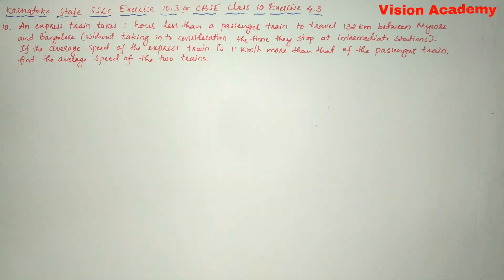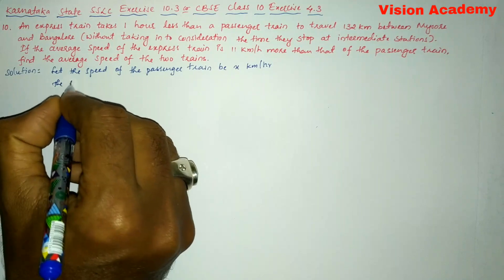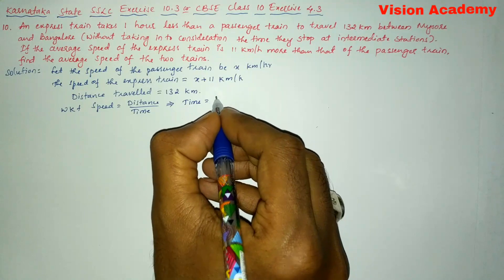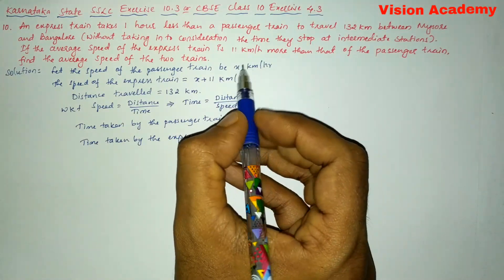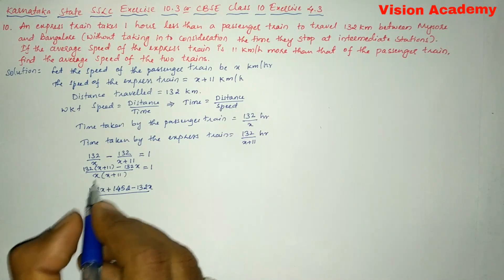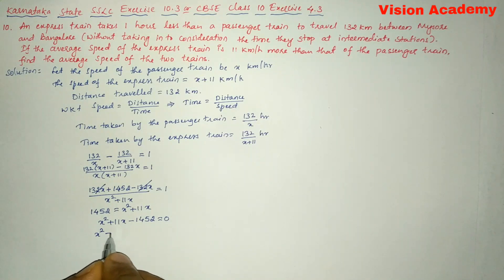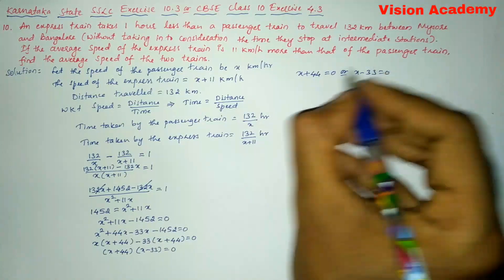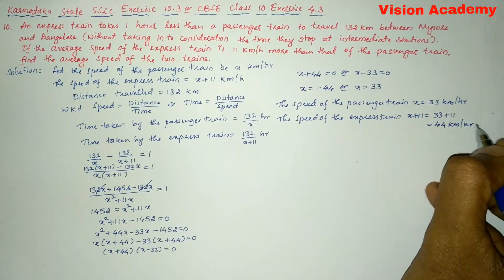quadratic equation exercise 4.3 question 10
4.3 maths class 10
quadratic equations class 10
quadratic equations class 10 term 2
quadratic equations
class 10 maths chapter 4
quadratic equation
quadratic equation class 10th